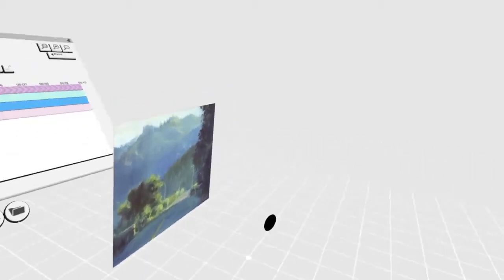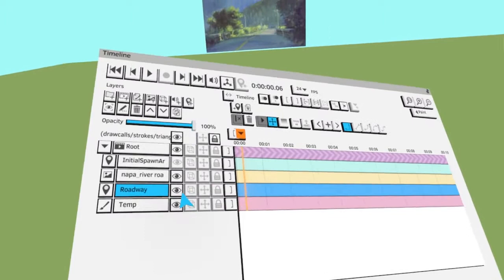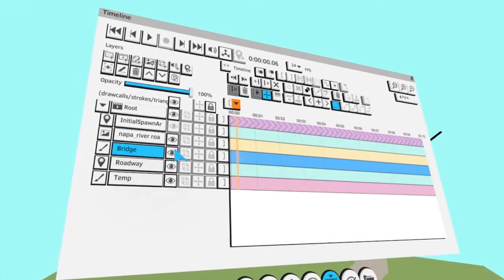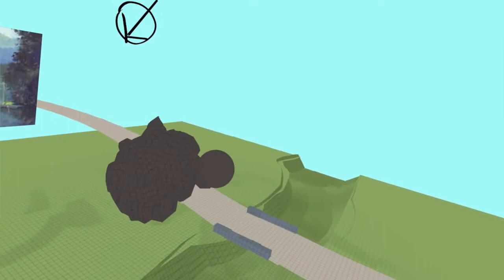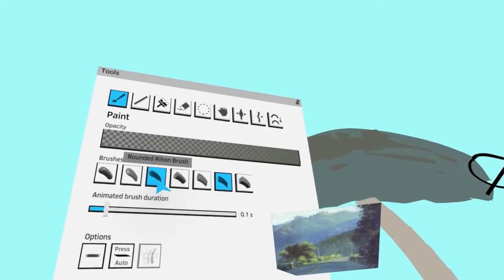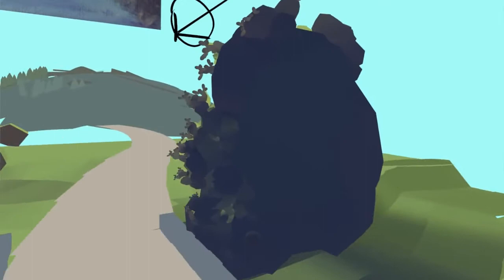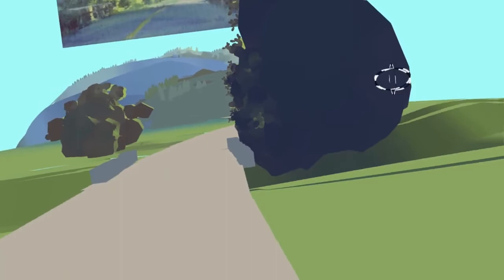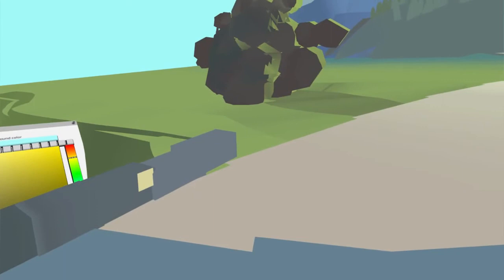Creating a 3D scene in Quill with Mike Khoury (Part1/3)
Mike Khoury goes through his process creating the Napa Valley in Quill! In a 3 part series he showcases his painterly approach in VR space.